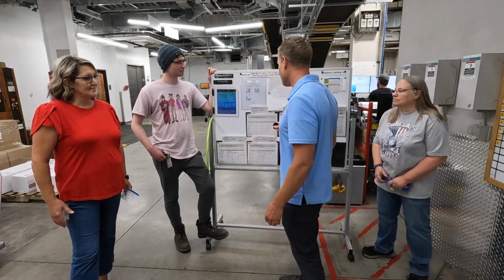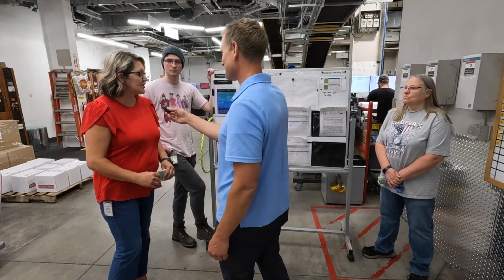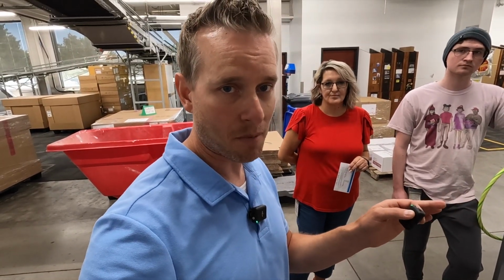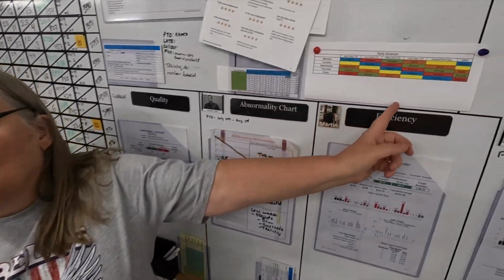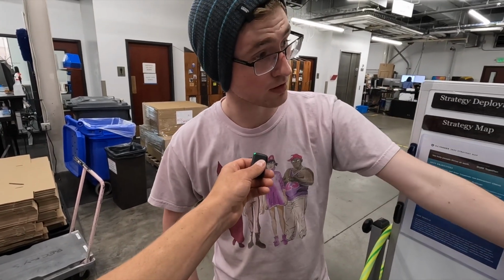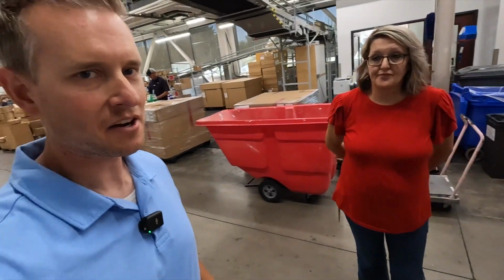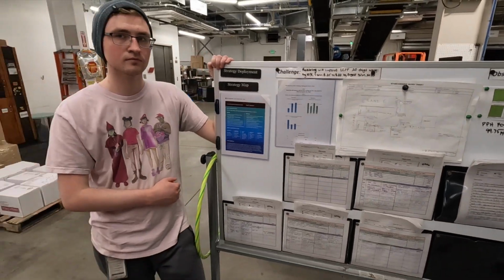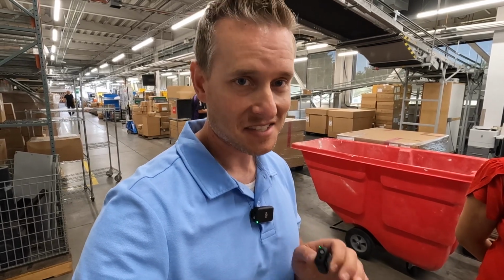Team Improvements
Watch a Manager and Team Leader coach and guide a Team Member to observe using Ohno circles, document the process using PDCA cycles, and map out the current condition using a standardized work sheet. Hear their learnings as teams engage their resources in the continuous improvement process